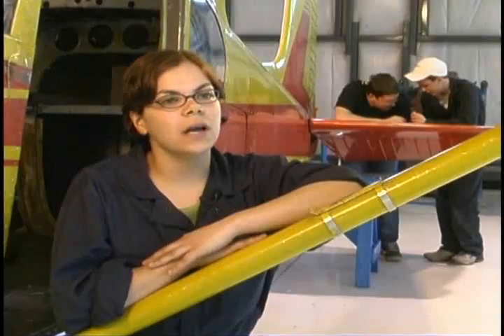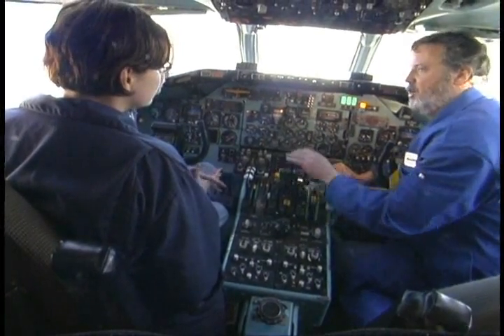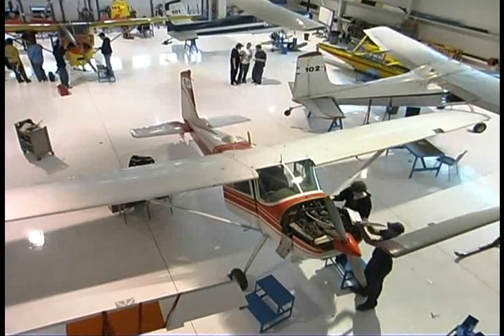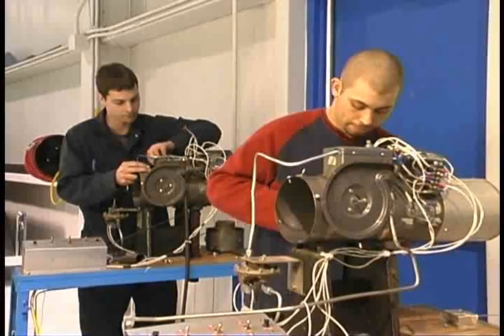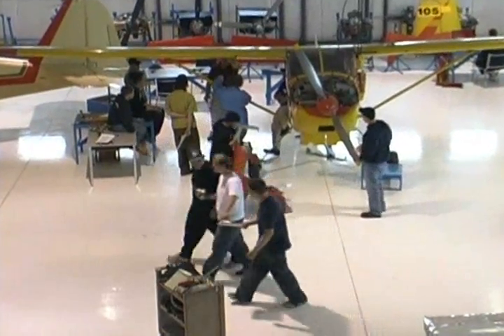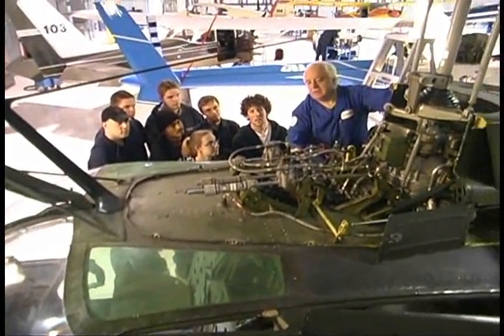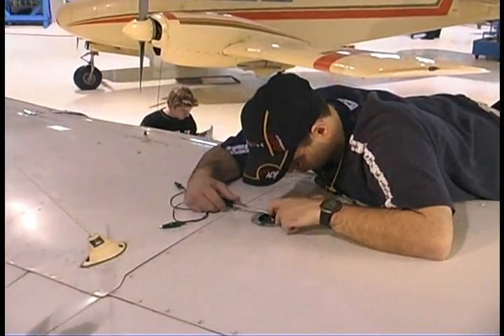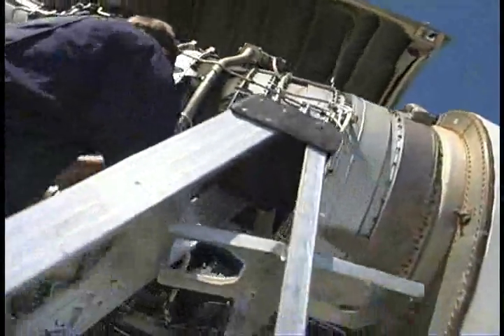"Maintain It" Aviation Technician - Aircraft Maintenance program at Confederation College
Work on various aircraft systems.
A really, hands-on practical program.